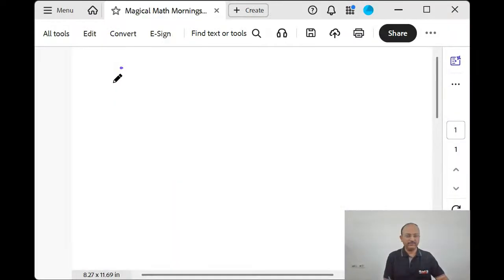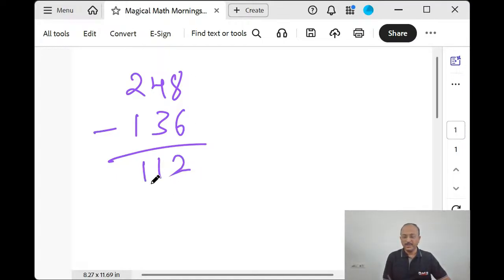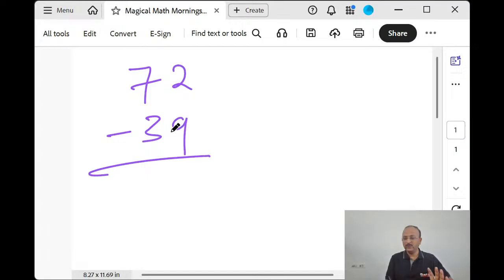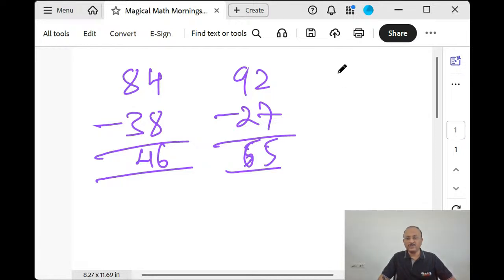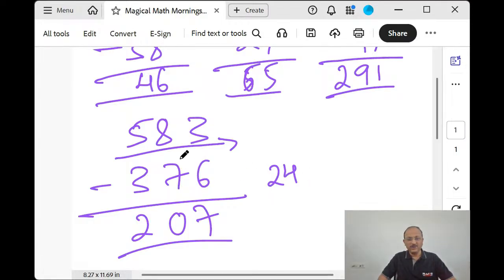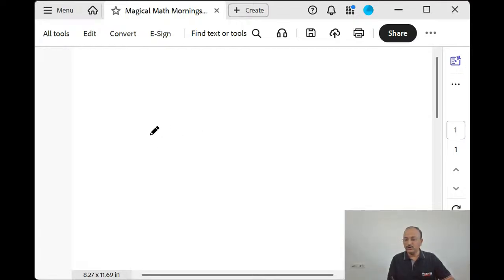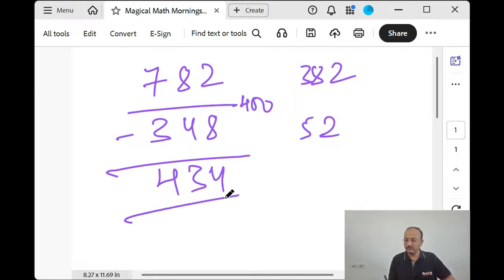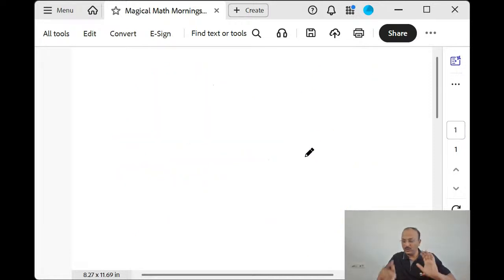Superfast Subtraction Through Addition - 2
In this session of Magical Math Mornigs, RAM sir explains the easiest way to subtract two numbers by finding the difference in the form of reverse addition.
Subtraction of small numbers fo 2, 3 or 4 digits will be very easy after you learn this trick.